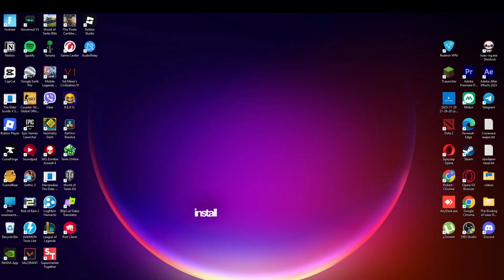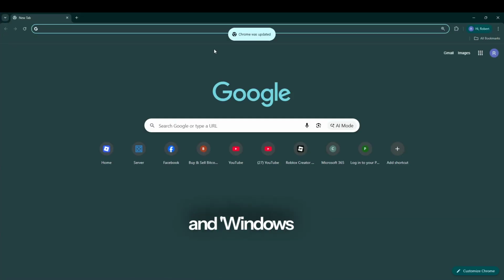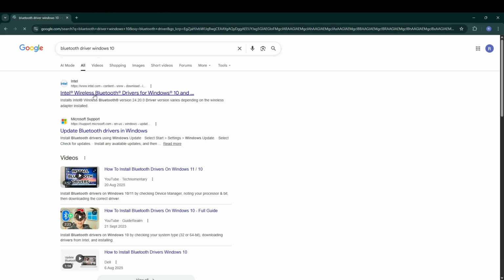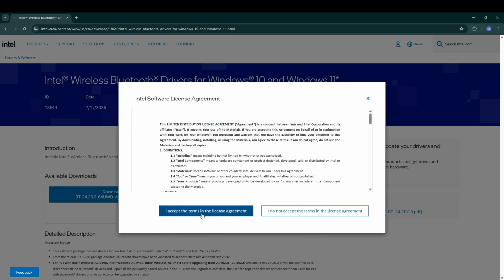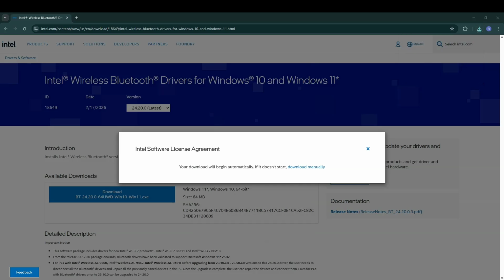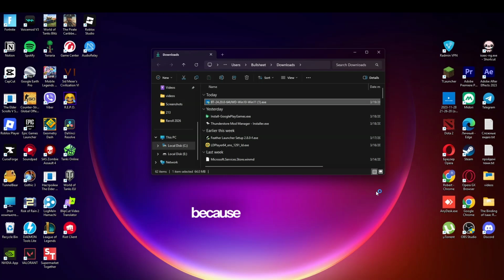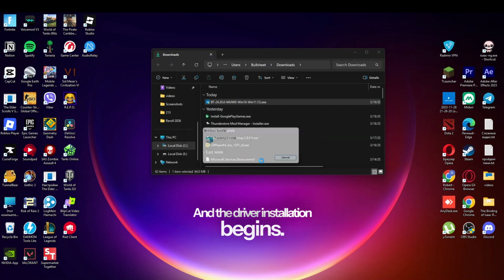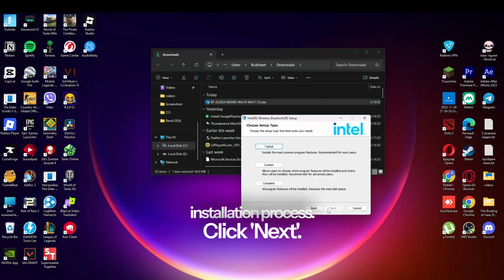How to install Bluetooth on Windows 10 - Complete guide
This video explains how to install and enable Bluetooth on Windows 10 in a simple and clear way. You will learn how to check if Bluetooth is available on your PC, how to install or update drivers, and how to fix common issues when Bluetooth is missing or not working. The guide also helps you properly set up Bluetooth so you can connect devices like headphones, speakers, and phones without problems.